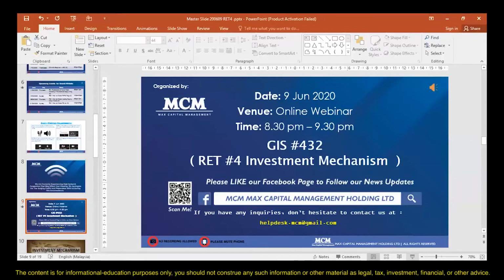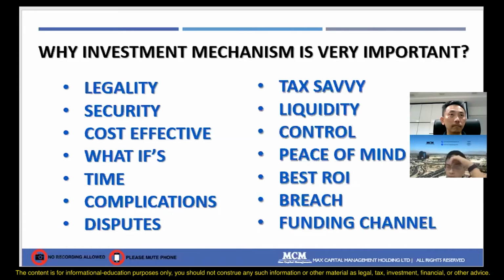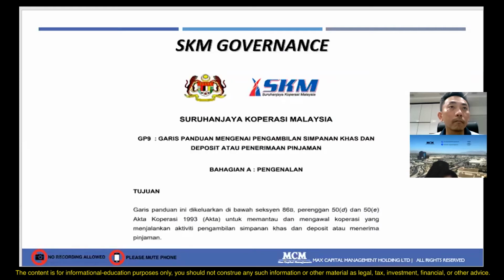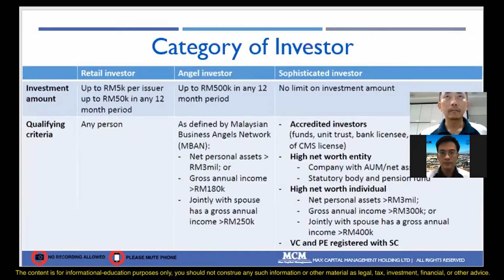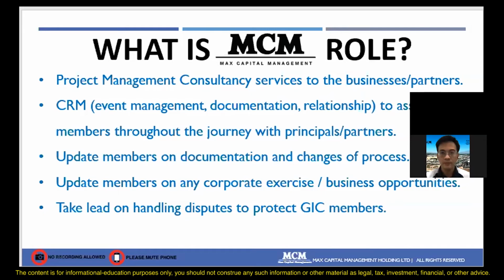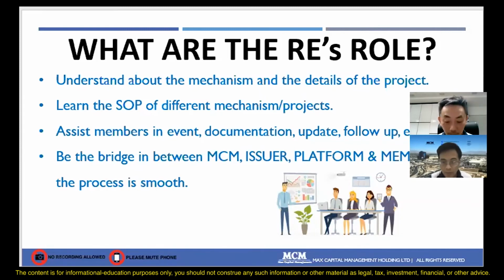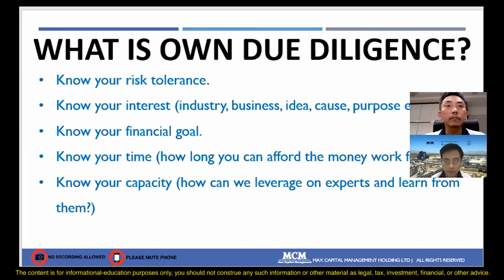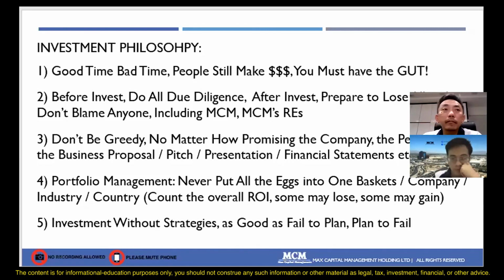GIS #432 RET#4 Investment Mechanism (E) 9 June 2020